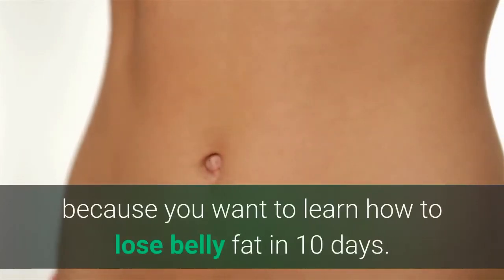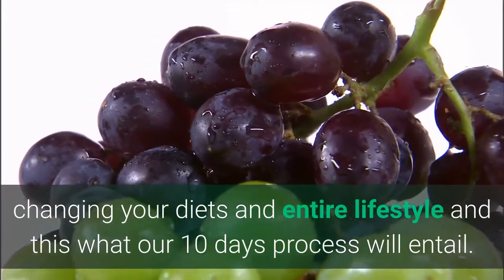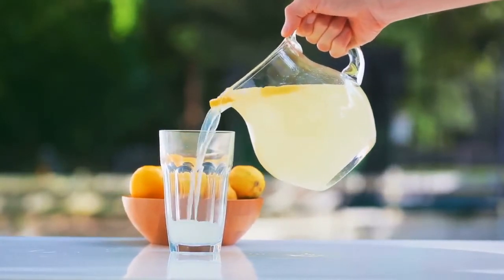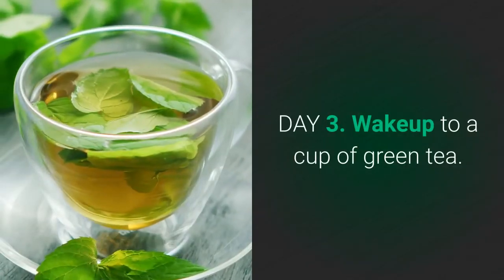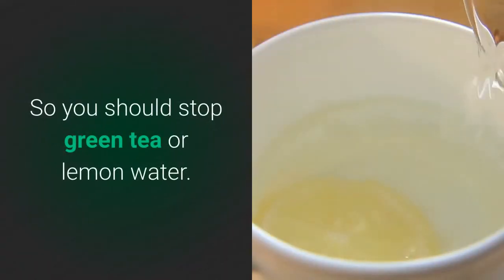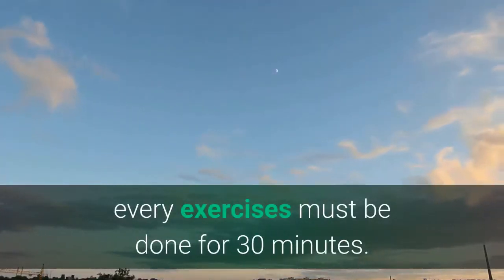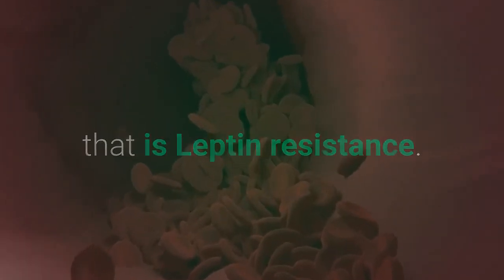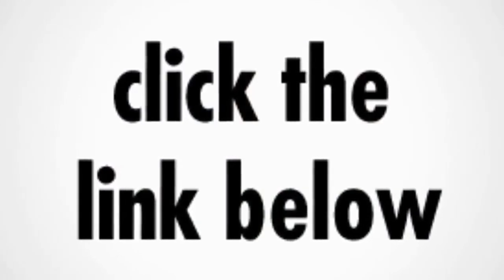How to lose belly fat in 10 days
So you stumbled on this channel because you want to learn how to lose belly fat in 10 days. This really is not going to be an easy task, especially when you want to do it naturally. Typically, any weight loss plan takes time. You may not see a noticeable change in your stomach till probably after a month. But the good news is, in this video, we will be stating out a 10 days plan you can follow to shed those ugly belly fats and get back that sweet 16 shape.

For every natural weight loss plan, it is recommended to get involved in exercises, changing your diets and entire lifestyle and this what our 10 days process will entail.

DAY 1.

Start up with exercises. You will want to start the 10 days journey with a warm up exercise to tone and prepare your body for a more advanced and difficulty workout. Most of the workout will be aerobic exercises that will workout your entire body because if you want to lose belly fats, then focusing on exercising only the stomach muscles is not the way to go. For the first day exercise, we recommended taking about 15 minutes to run. We also recommended drinking a glass of lemon water which helps to detox your system. Every other daily routine can go as usual.

DAY 2.

Wake up to a glass of lemon water. You will at this point have to change your diet. Low-carbohydrate diets will be advisable for the remaining 9 days. We have a video on this channel where we suggested 32 foods with low calorie that you can include in your weight loss diet plan. You should continue with the exercise done in day 1. Increase the run time for nothing less than 30 minutes.

DAY 3.
Wakeup to a cup of green tea. Green tea contains caffeine which helps increase metabolism. An increased metabolism means fat burn.
We suggest changing exercises at this point to a more vigorous one. For this purpose, you may need to hit the gym except you’ve got a rowing machine at home. Rowing for about 30 minutes will help workout your entire body while putting more pressure on your stomach muscles.

Keep reading to learn How to lose belly fat in 10 days.

DAY 4.
Wake up to a glass of water. You will need to go a bit more natural because you’d want to give your body time to adjust. So you should stop green tea or lemon water. For exercises, you should increase the intensity by getting involved in High-Intensity Interval Training, H I I T. You can easily do this from home because you won’t need any tools for this. You can search youtube for H I I T and train along as the video plays. We also put a link on the description to get the job easy for you.
For the remaining 6 days, you can start by repeating all routine from day 2. You can change exercises at will, but at least, every exercises must be done for 30 minutes. You should see a drop in belly fat after 10 days.
The truth is, if you want to lose belly fat fast in the next 10 days, you may need a belly fat reduction supplement that will help reduce craving, so you can see a fast change without altering your normal daily routine. For this purpose, if you will want an easier method using a recommended belly fat loss formular and supplement called lepitox.

Leptitox is a blend of a number of natural ingredients that will help you lose weight. It targets the specific entity responsible for accumulation of body fat that is Leptin resistance. With this, you can be sure to see a drastic change in the next 10 days.

However, you will not be taking it for just 10 days, but for at least a month. But you will certainly see a reduction in your belly fat even from the next day using the supplement if you actually follow every plan associated with the supplement.

We are confident that with this supplement, you will lose at least 10 pounds in 10 days and up to 40 pounds within the next 30 days.
You will lose belly fat if you follow our plan on how to lose belly fat in 10 days in this video.